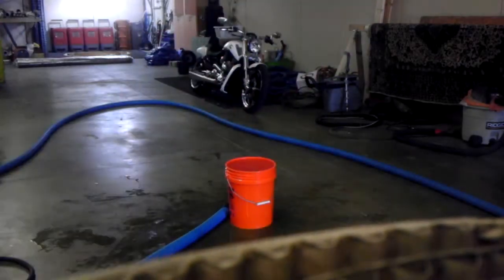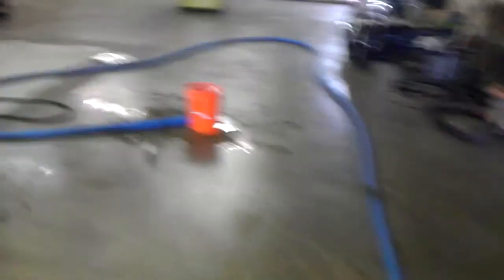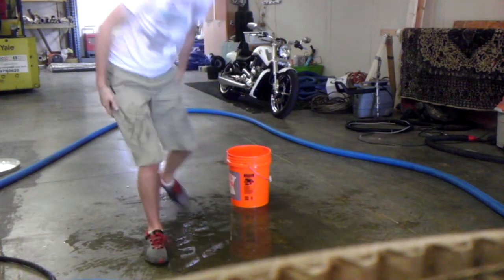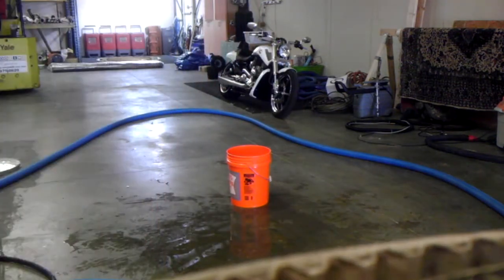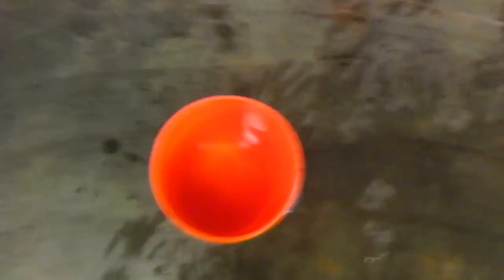Five gal bucket test w/ 5" to the door setup